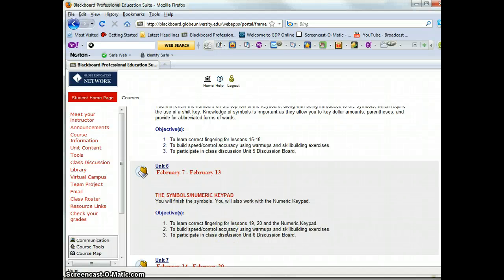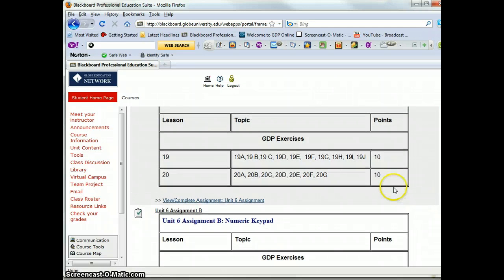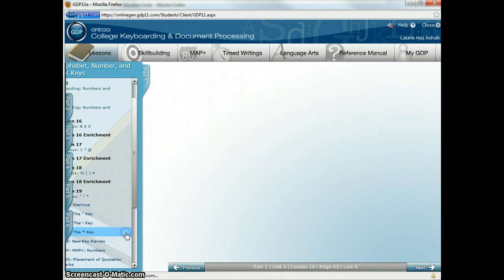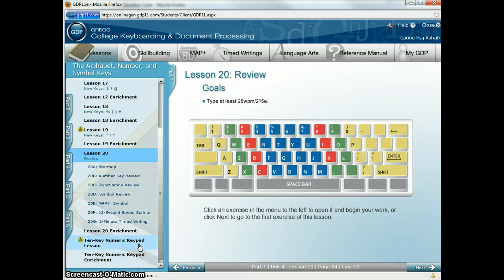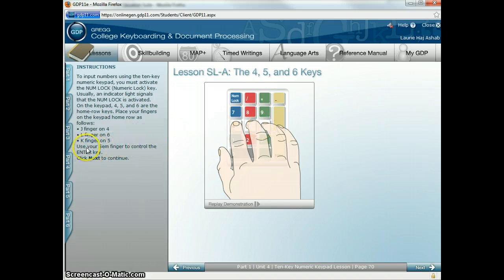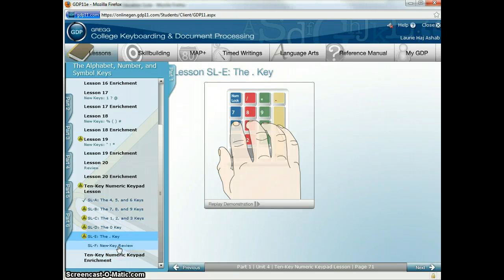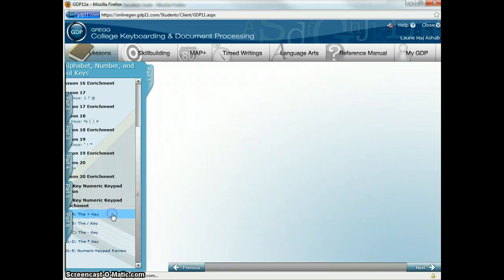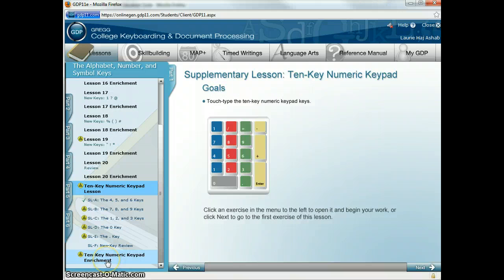GDP11 Lecture for Lessons 19, 20, and Numeric Keypad